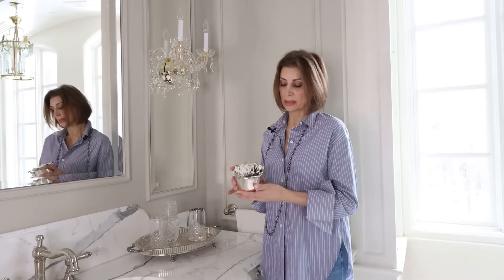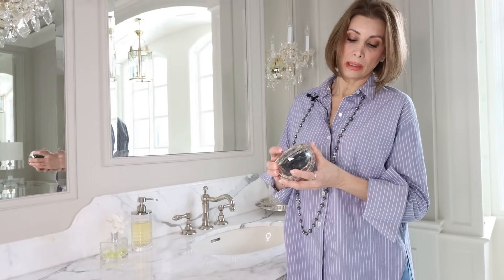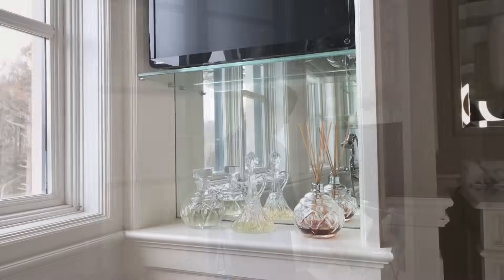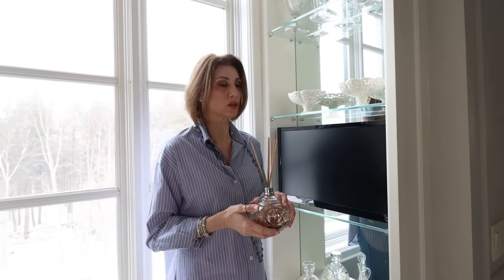Easy Tips For Adding Luxury To Your Home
Luxury Designer Miriam Manzo takes you through her home and shows you inexpensive ways to live your life with luxury every day.

Amazon product links:

Large white floating shelf
Glass diffuser bottles
Diffuser sticks
Gold cooking utensils
Drawer organizers
Decorative tray
Cookie jar
Glass containers
Glass soap dispenser 1
Glass soap dispenser 2
White bathroom towels
Glass card box 1
Glass card box 2
Stainless steel bucket
Marble wine coaster
Crystal jar
Antique Mercury Glass Container
Apothecary Jars
Apothecary Jars 2
Mirror Glass Tissue Box
Leather Tissue Box Holder
Acrylic Tissue Box
Steel Square Tissue Box
Silver Polish

Music credit

Music: Corporate & Upbeat Ambient Background Music by Top Flow Production